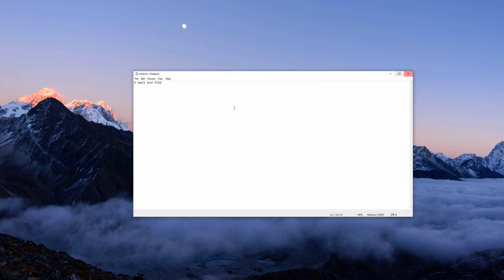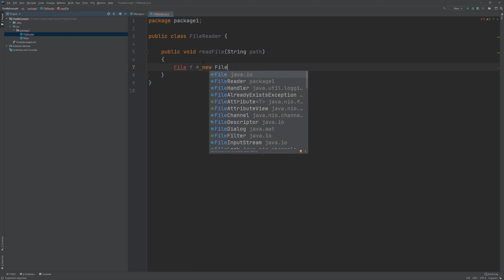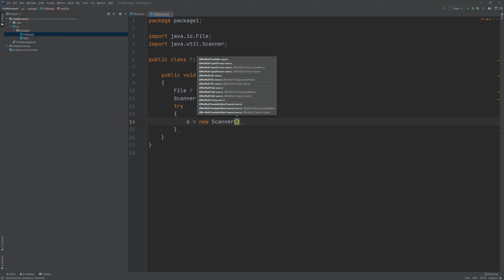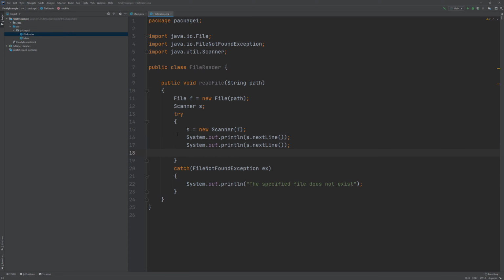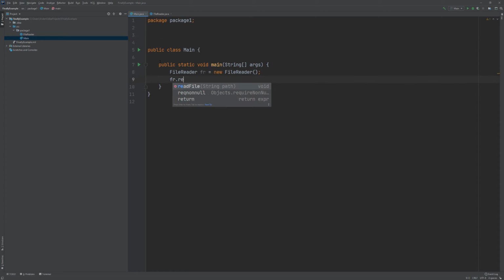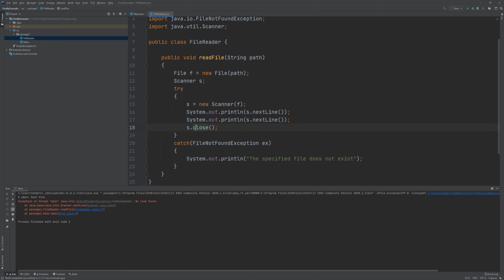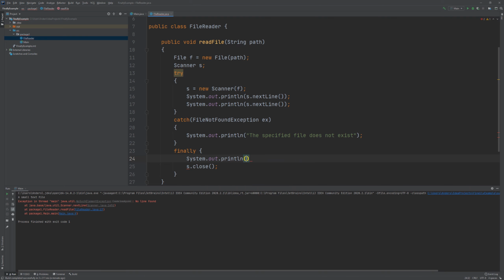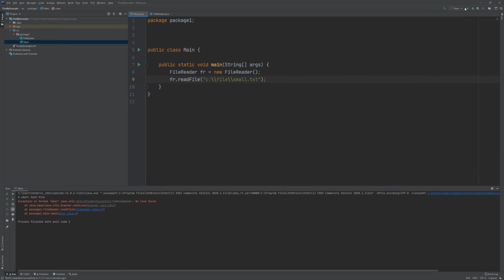The try-catch-finally statements in Java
In this video we cover the topic of "Try-Catch-Finally" and demonstrate how finally can be used to release resources in case of an unexpected exception.